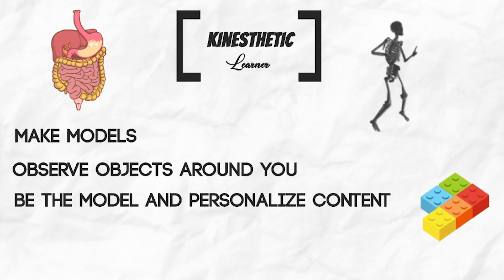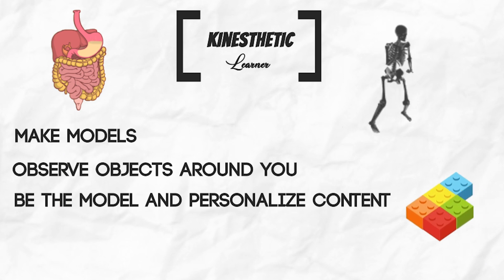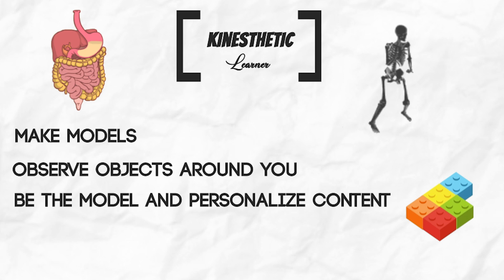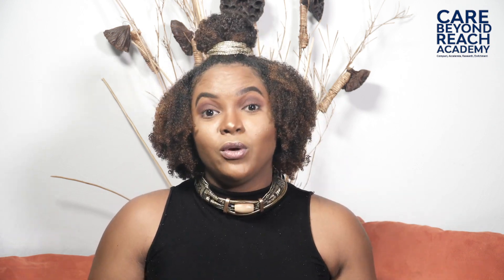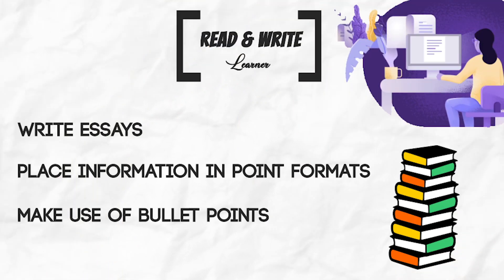V.A.R.K: Study Tips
Welcome to Care Beyond Reach Academy
I am Rochelle Harris, a trained educator for over seven (7) years. I am passionate about education and how educators can develop their craft to keep the learning environment fun.
In this video, you will be introduced to the topics that will be posted on the channel, which includes: videos for both general and special education, CXC (CSEC and CAPE) and IGCSE examinations (biology and chemistry), PEP science and integrated science for 1st - 3rd form.

Study tips, strategies to support students with special education needs and much more!!, will be discussed on this channel.